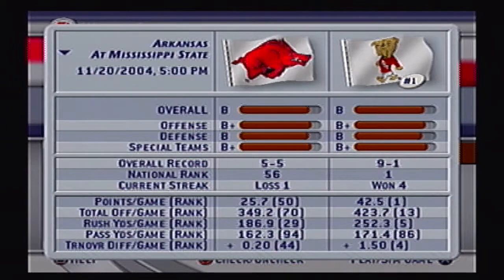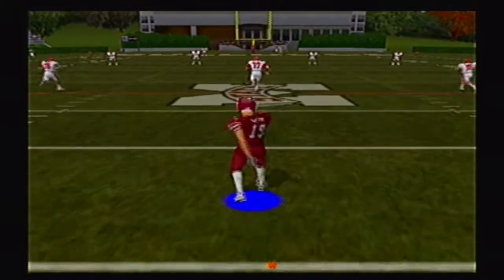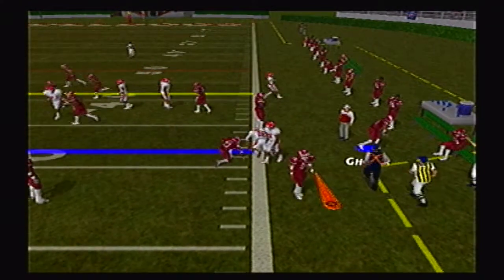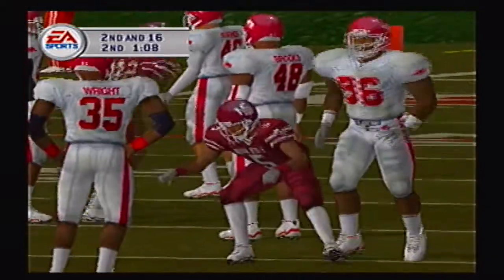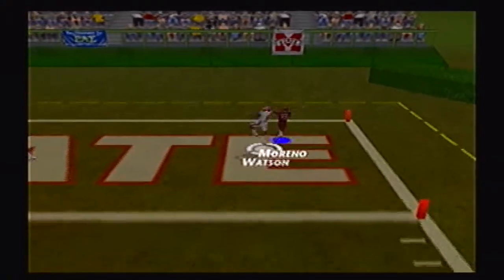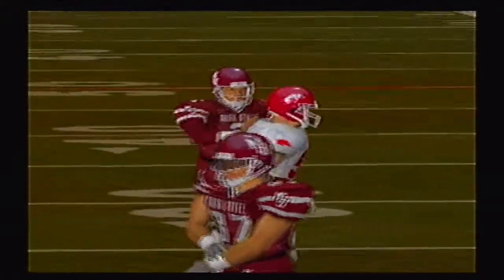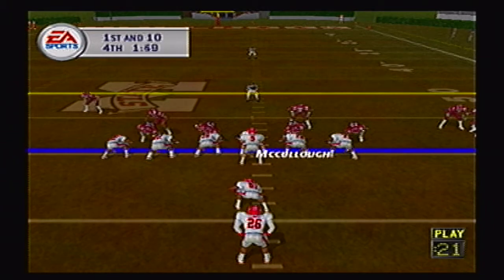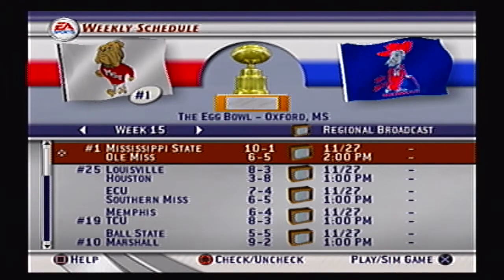AMAZING DIVING CATCH!! NCAA Football 2003 Mississippi State Dynasty - Year 3 - Game 11 vs Arkansas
Today the Mississippi State Bulldogs take on the Arkansas Razorbacks in a SEC showdown where we see an Amazing diving catch!